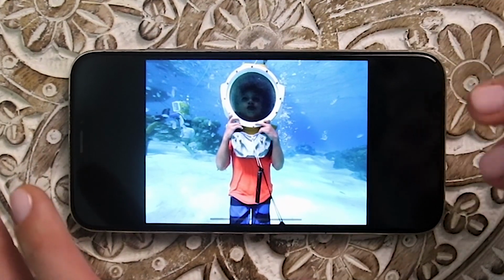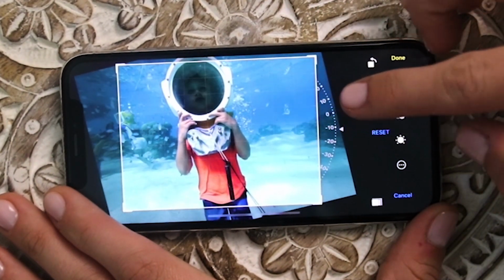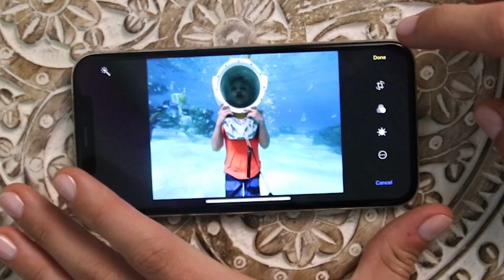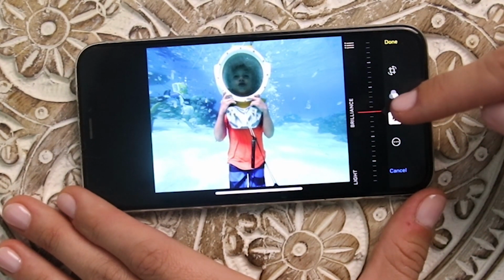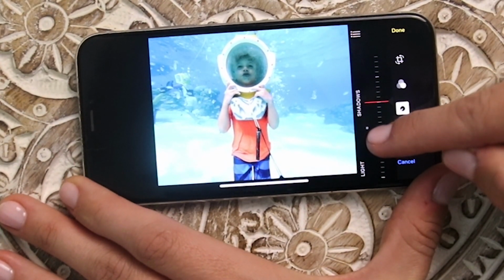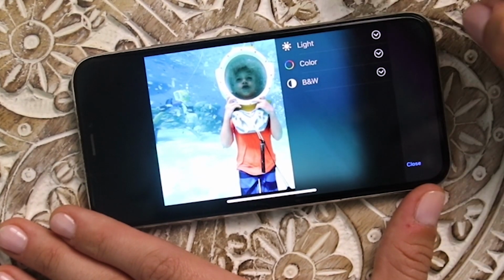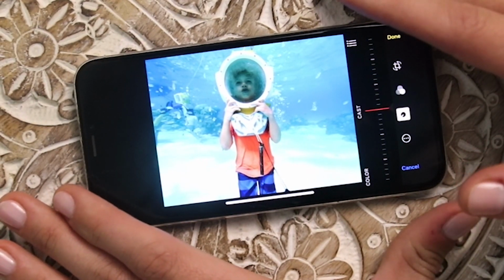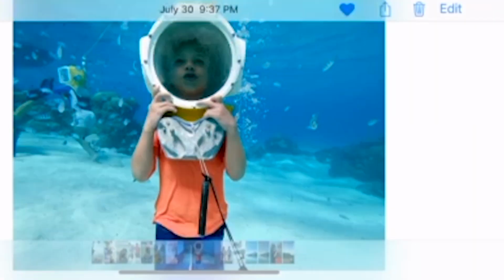How to Edit Photos Without Any Apps!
Hey everyone! Today I'm walking you through how to edit your iphone pictures directly from your photo albums without any extra apps! WHAT! Saving time, creating magic. Let's do it!

Make sure you watch my last video on FIVE simple steps to taking better iphone pictures.